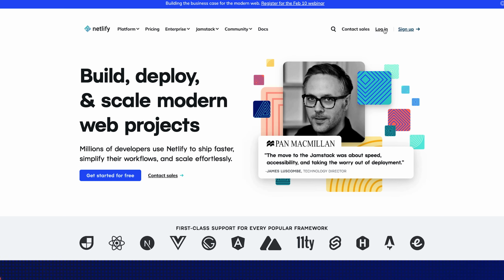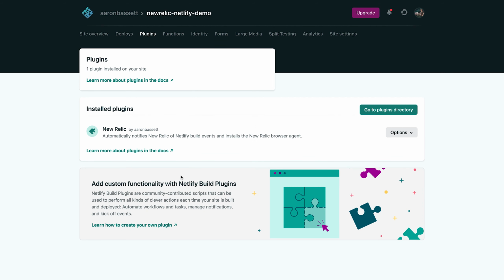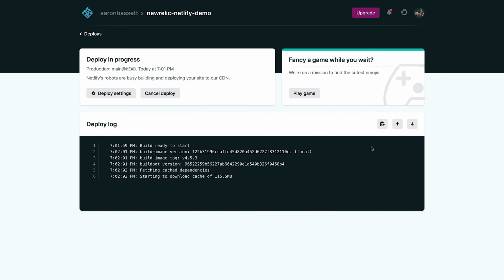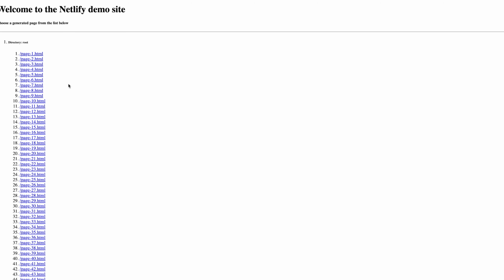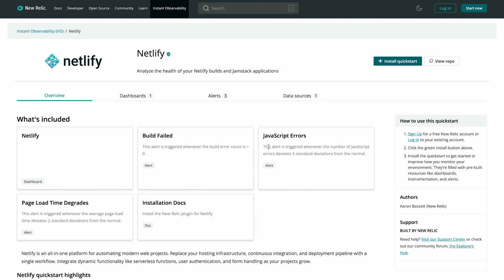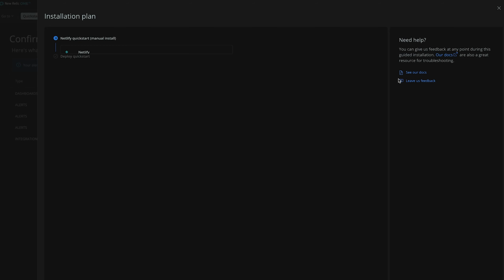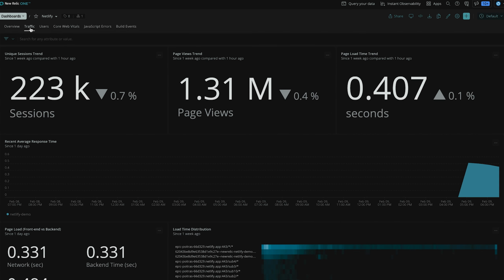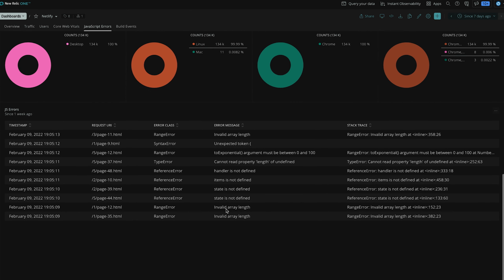Jumpstart jamstack monitoring with New Relic and Netlify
Add observability to your Jamstack application and build process, without the manual setup, with the New Relic Netlify plugin and quickstart

Product: Instant Observability; Presenter: Aaron Bassett;